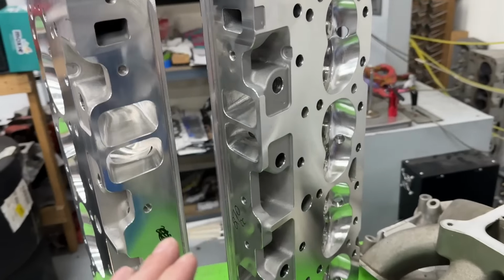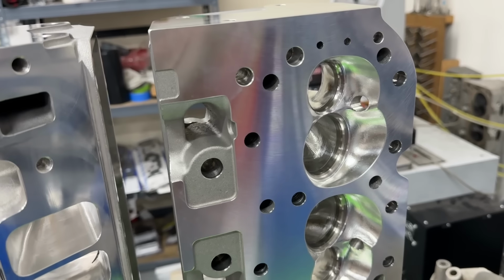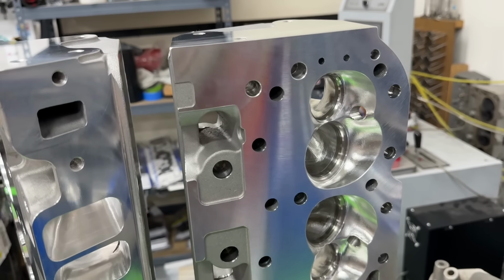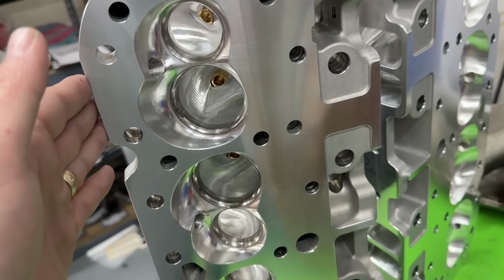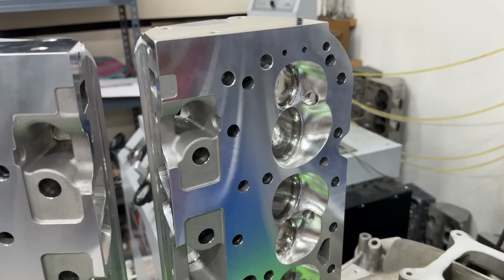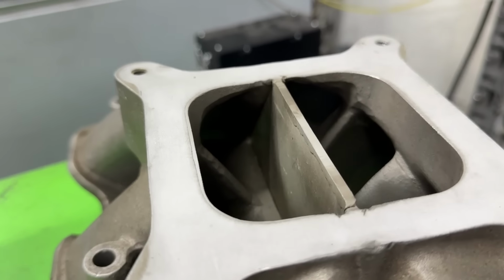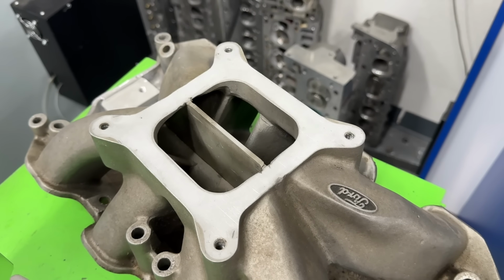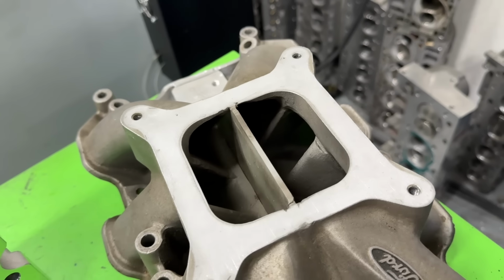I Have Heads Back In Stock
￼Usual